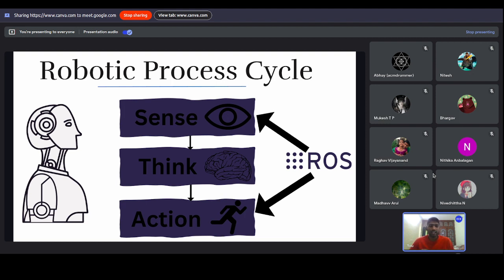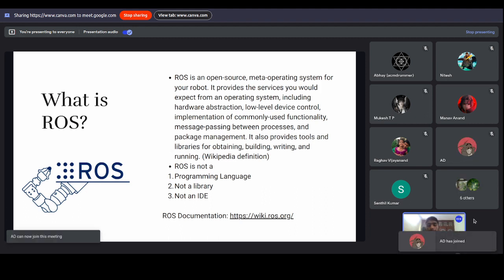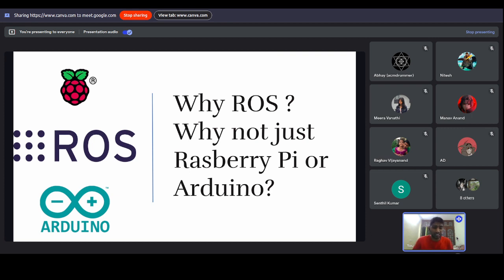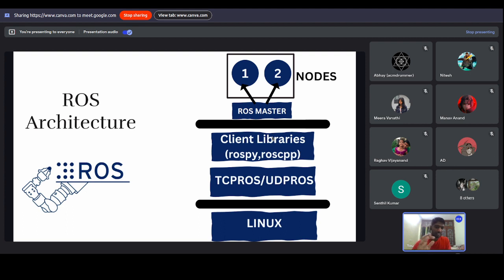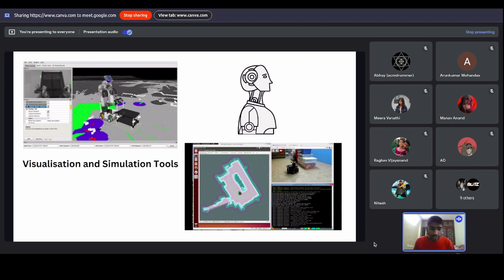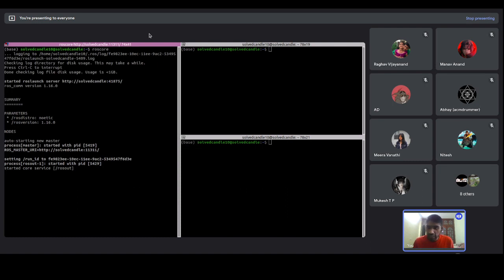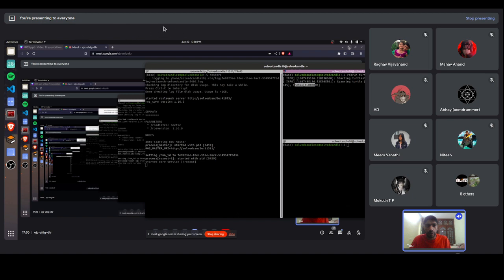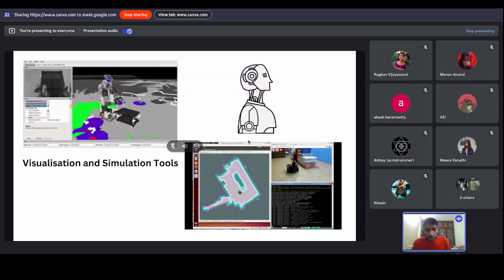A Gentle Introduction to ROS : SNUC Potential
The Robotics Club of Shiv Nadar University Chennai, POTENTIAL, hosted an webinar titled " A Gentle Introduction to ROS " introducing the students to the need for ROS and the very basics of ROS.